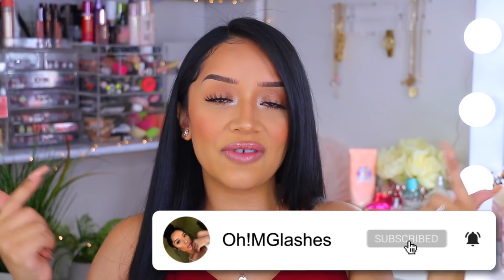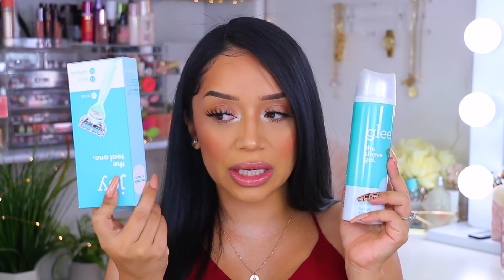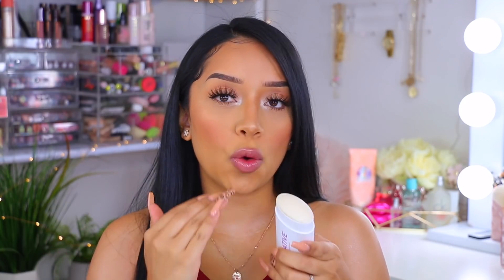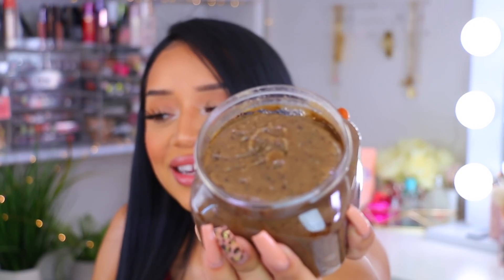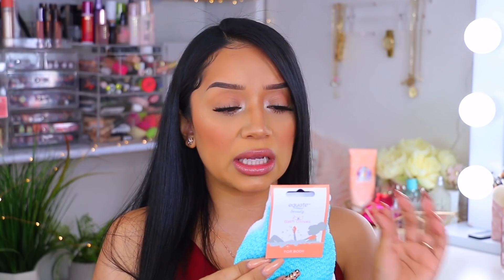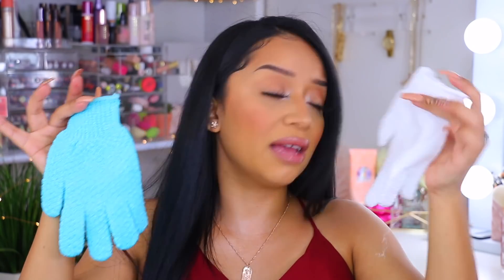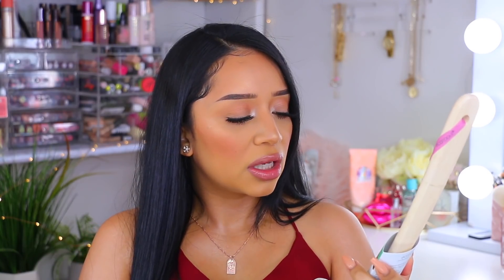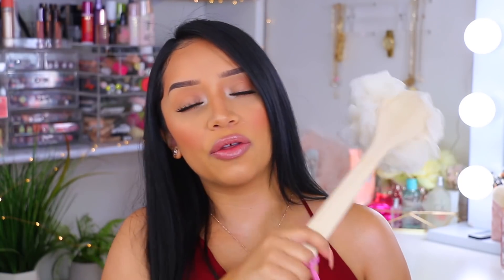WALMART HAUL FEMININE HYGIENE ROUTINES! ohmglashes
WALMART FEMININE HYGIENE HAUL | STAY FRESH ALL SUMMER!

PRODUCTS MENTIONED: 👇🏽
Joy The Teal One Razor & Glee The Shave Gel
Carefree Panty liners
Dove sensitive skin bar soap
Native natural deodorant Lavender & Rose
Tree Hut Firming Sugar Scrub Mocha & Coffee Bean
Equate exfoliating gloves
Olay Cleansing & Firming Body Wash & Body Conditioner
Olay Advanced Anti- Aging Body Lotion
Eco Tools Hard to Reach Body Loofah

 makeup tutorial beauty walmart haul hygiene routine hygiene routines